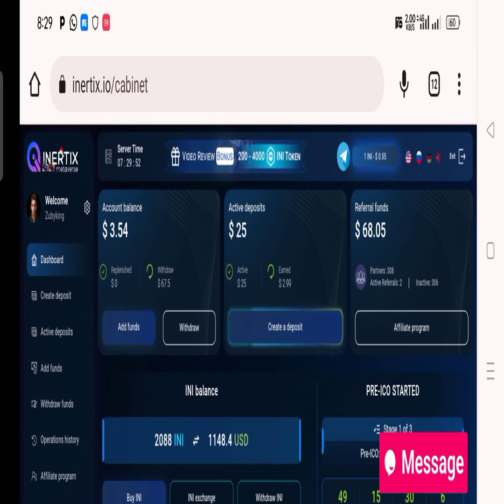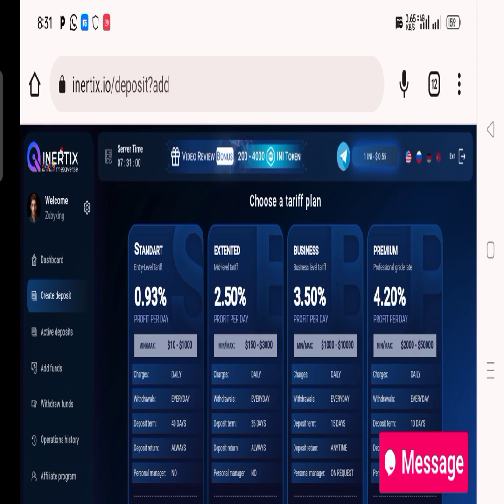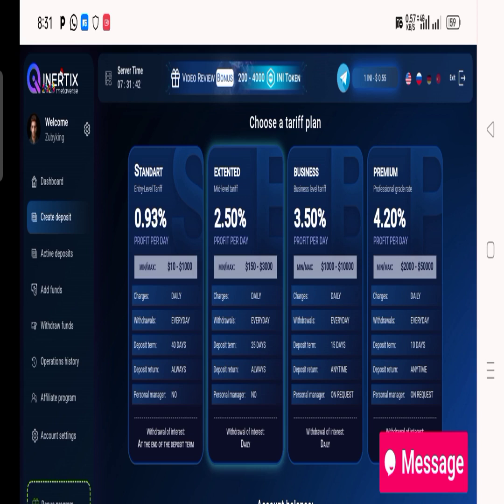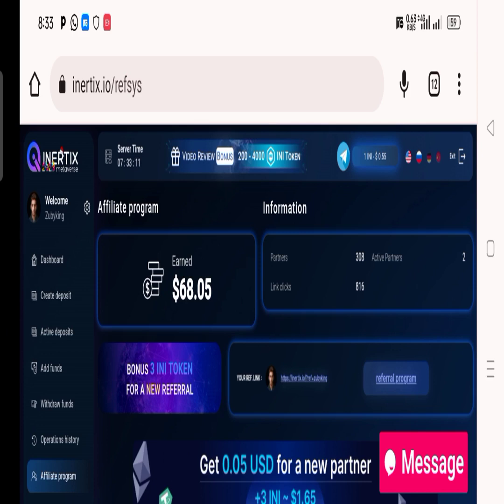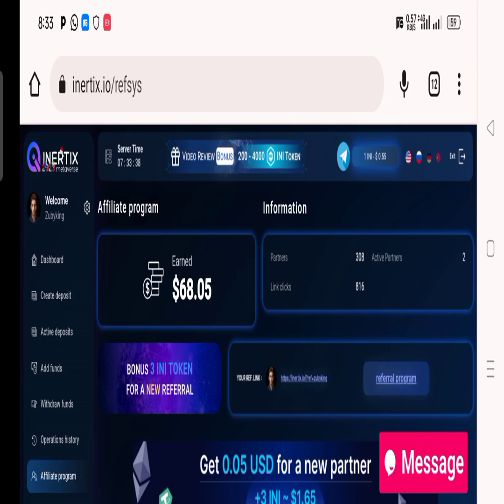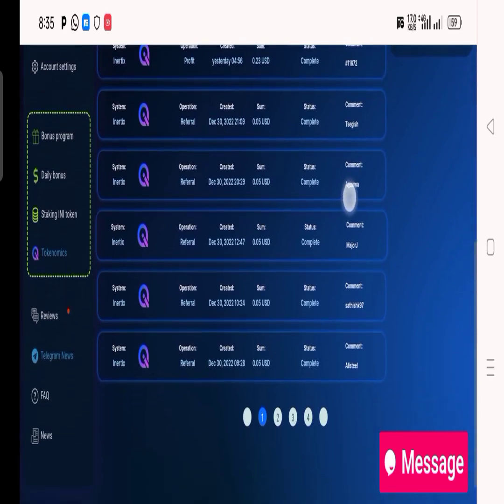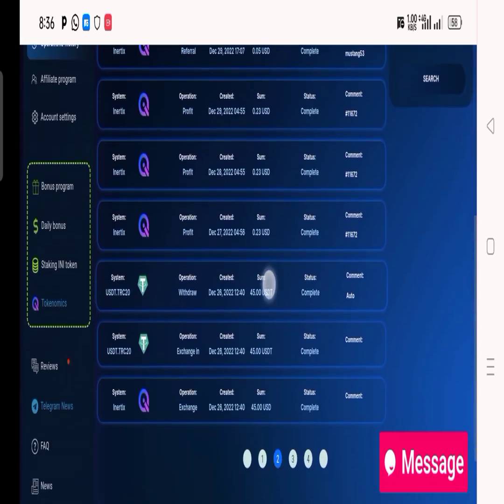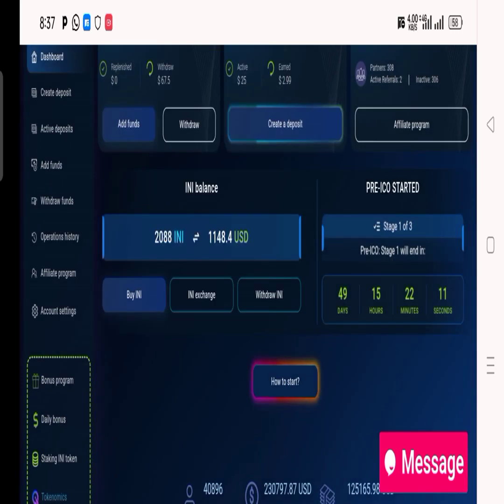FREE USDT : I MADE $67 WITH THIS SITES || NO DEPOSIT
FREE USDT : MAKE UP TO $2,000 WITH THIS SITES  || NO DEPOSIT

usdt stablecoin
usdt miner
usd mining
usdt wallet
usdt cryptocurrency
usdt investment site
usdt withdrawal